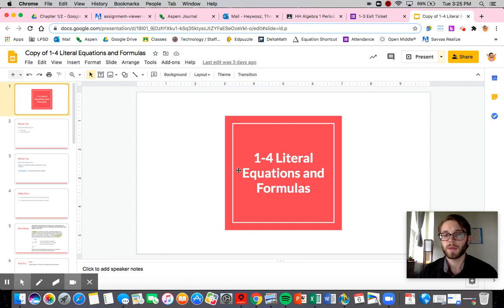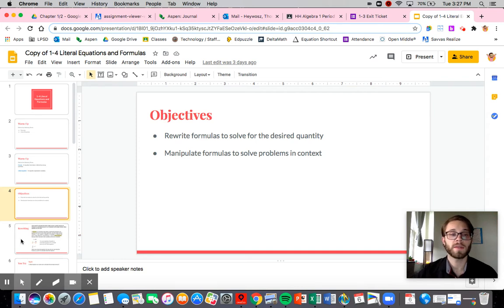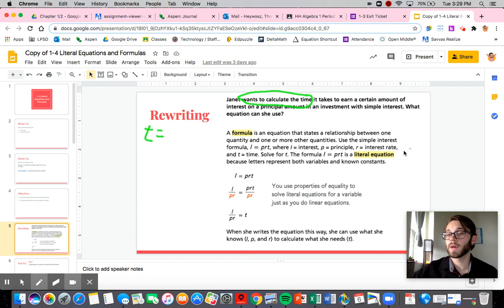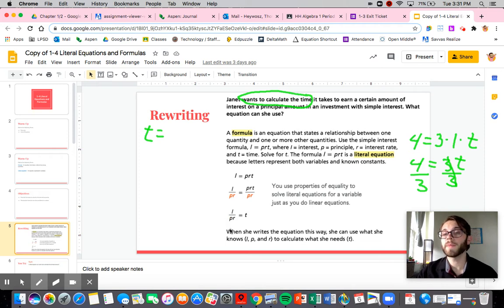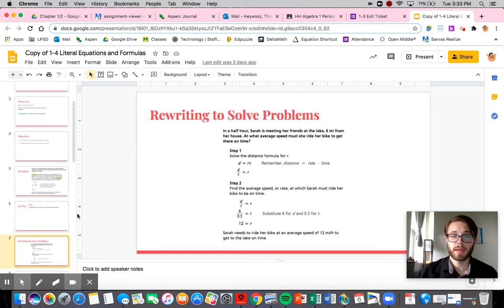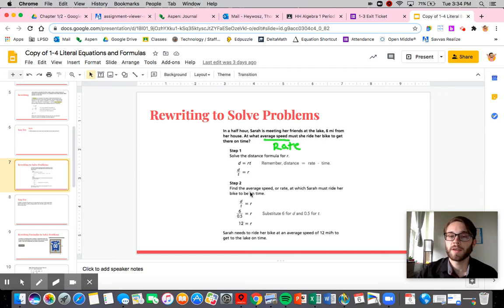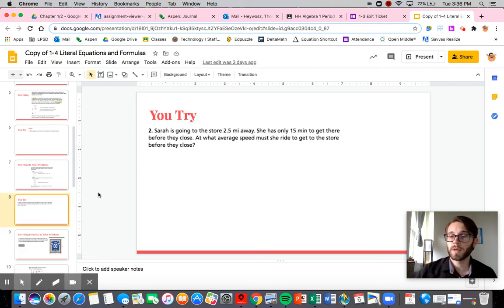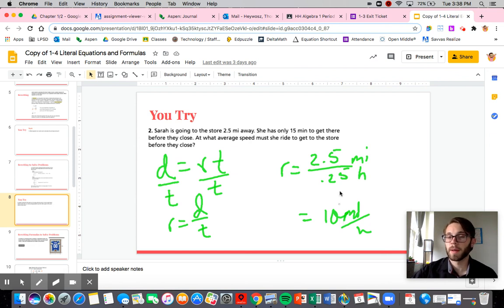1-4 Literal Equations and Formulas Day 1